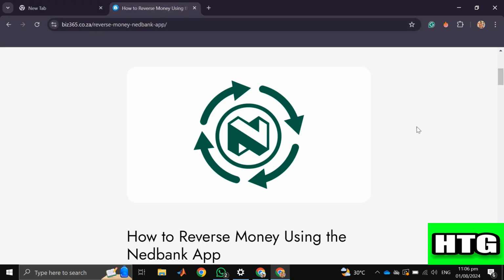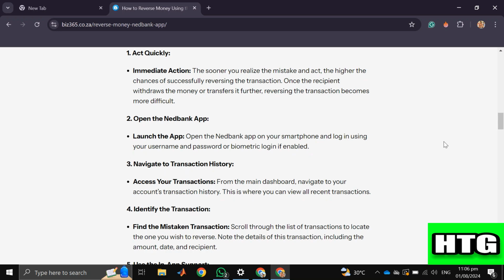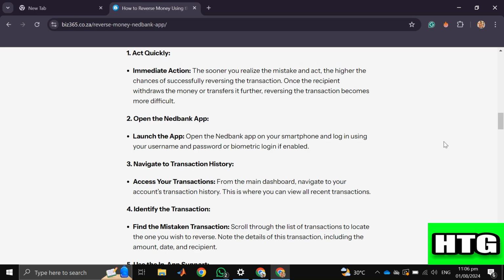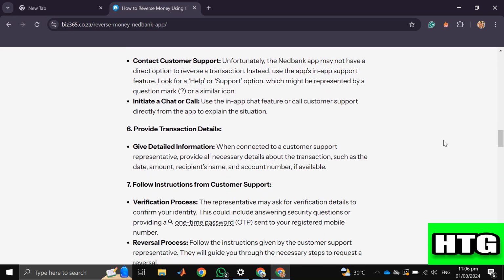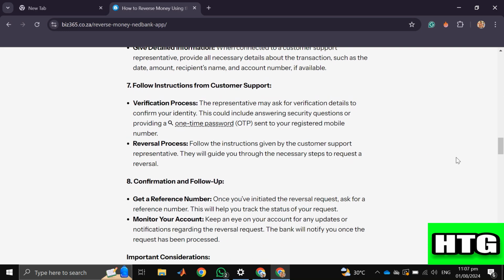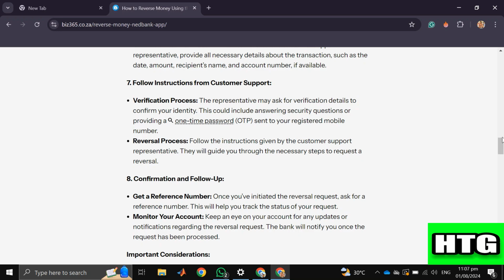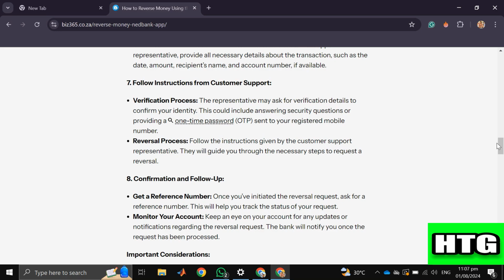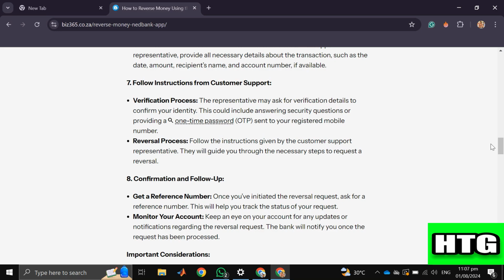HOW TO INSTANTLY REVERSE MONEY ON NEDBANK APP 2025! (FULL GUIDE)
Learn how to quickly and easily reverse a mistaken money transfer on the Nedbank app. This comprehensive guide provides step-by-step instructions on how to initiate a reversal, the necessary information required, and potential timelines for the process.